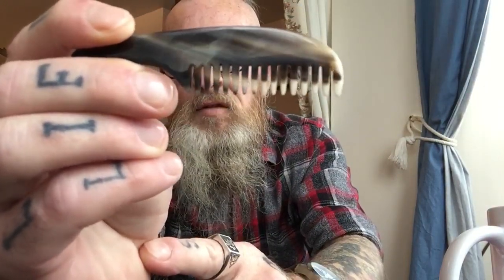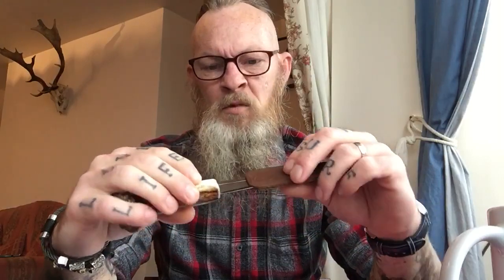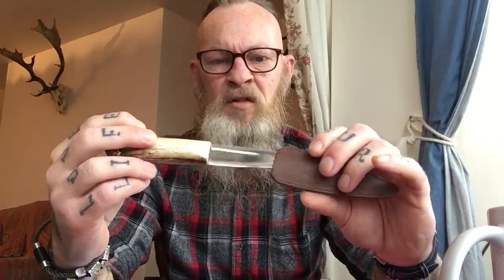Abbey Horn products review.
Links below for Abbey Horn.